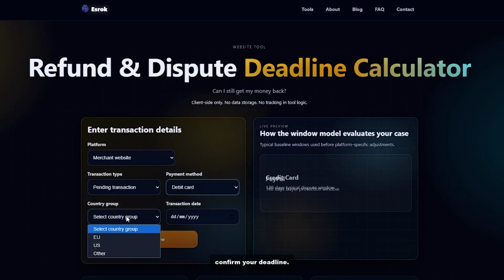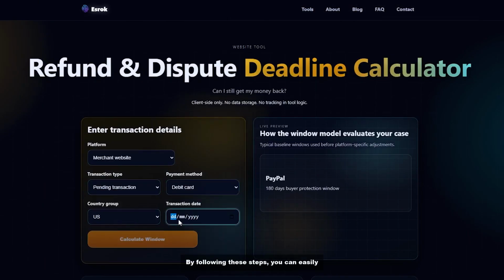How To Deposit Money On Shopify 2026 (EASY METHOD)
In this video, we will guide you through the process of how to deposit money on Shopify 2026 using an easy method. Whether you're a new store owner or looking to optimize your existing account, this tutorial covers all the essential steps.